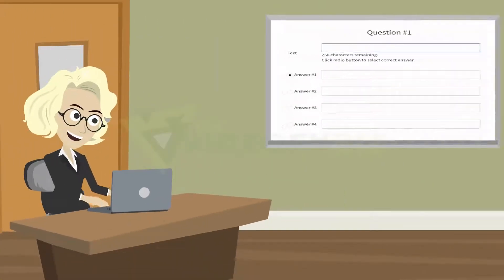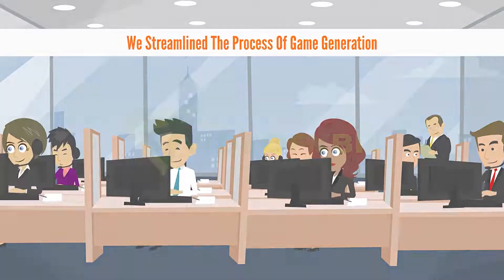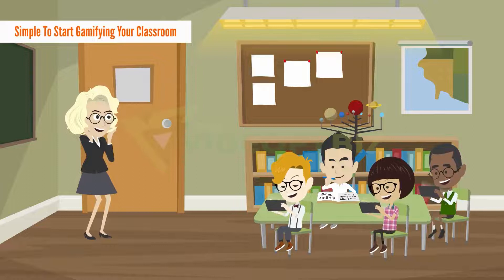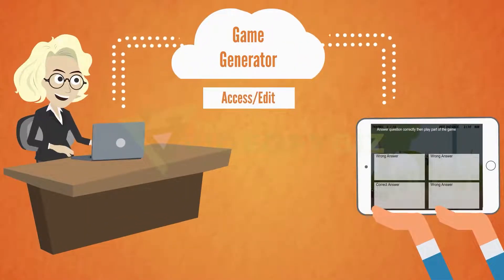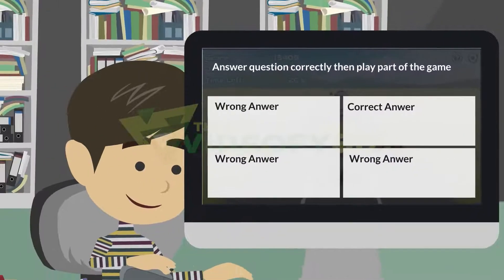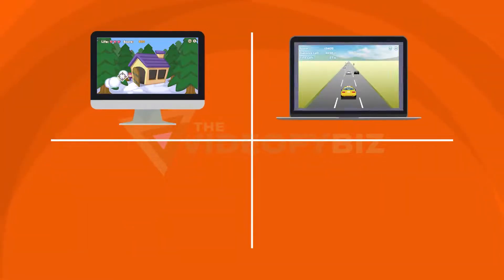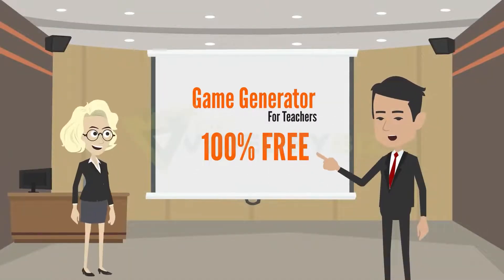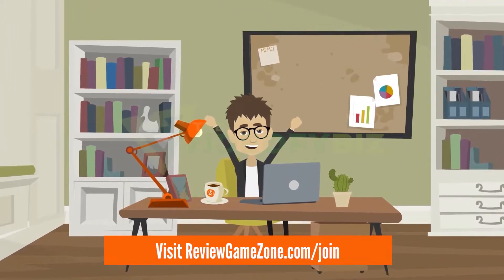Explainer Video For Education Website | Sample 1